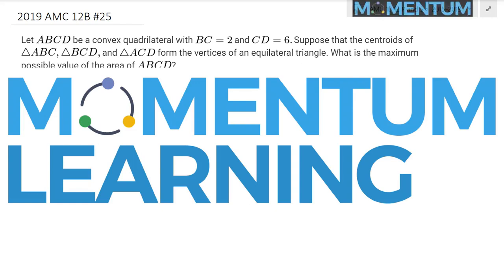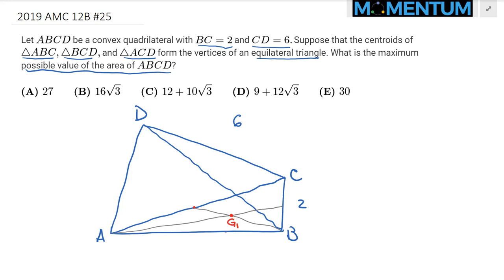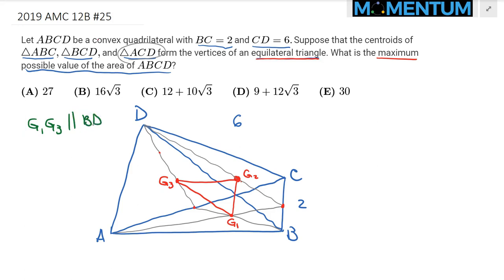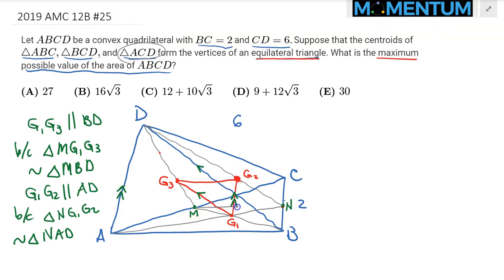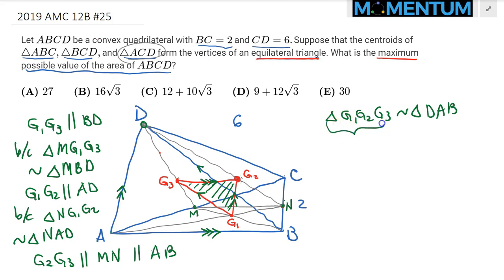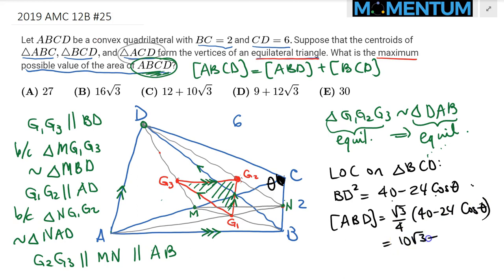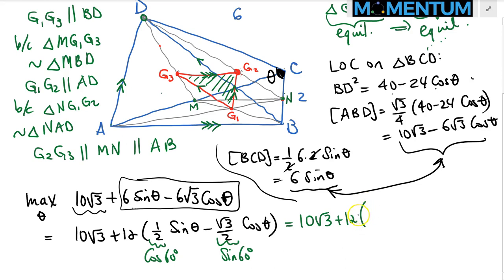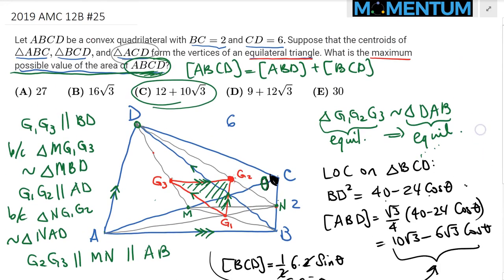2019 AMC 12B Problem 25